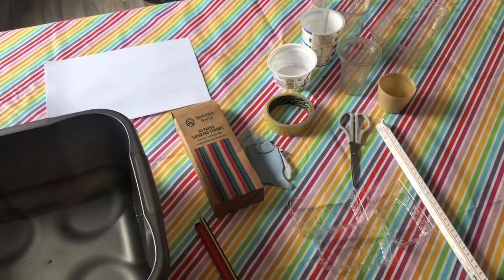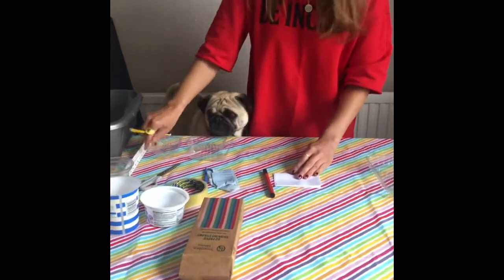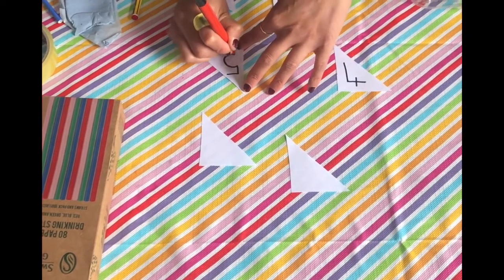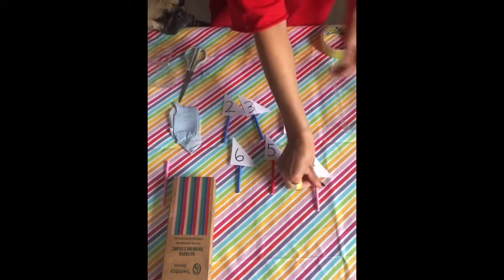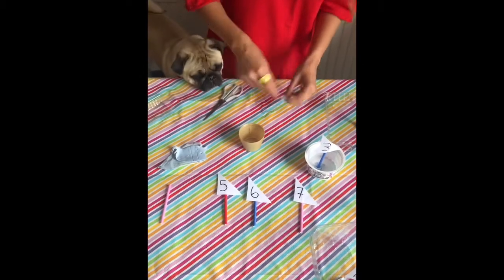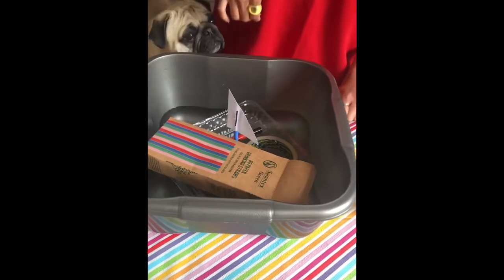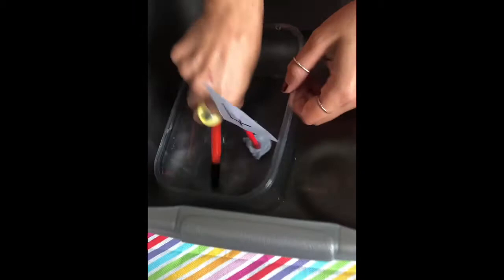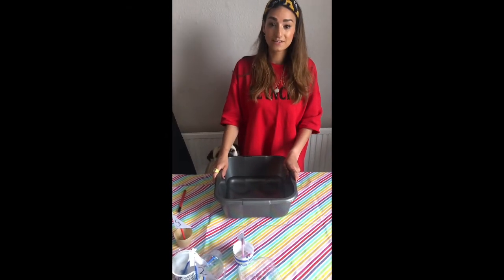Making boats - Do they float or sink?